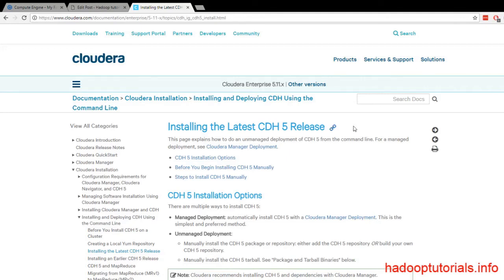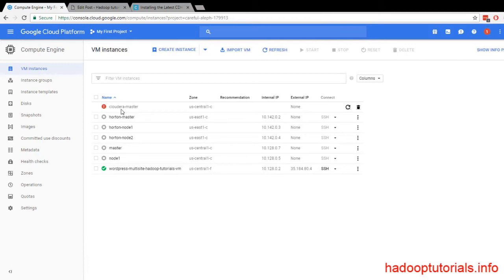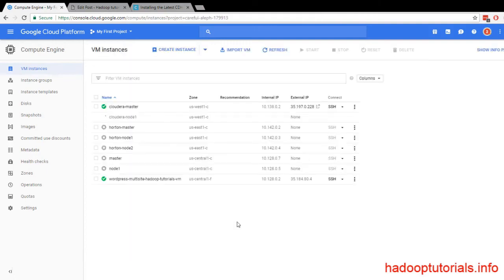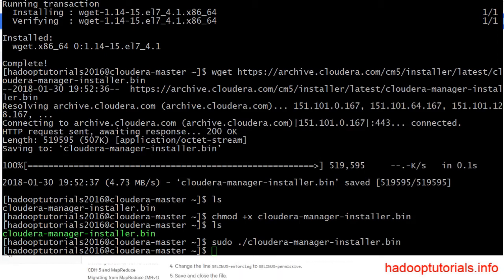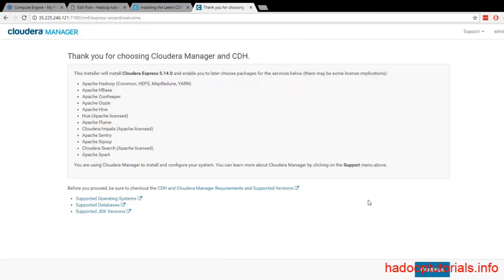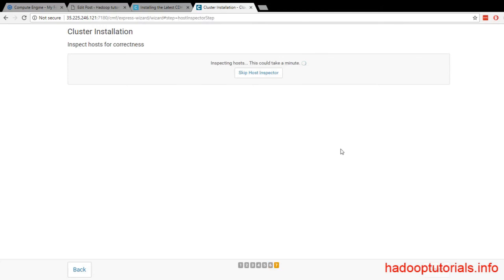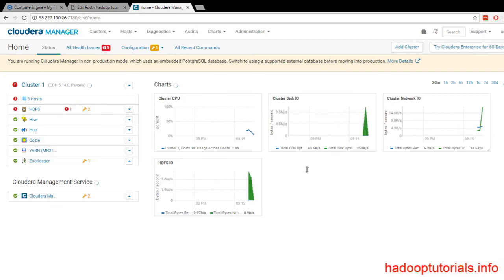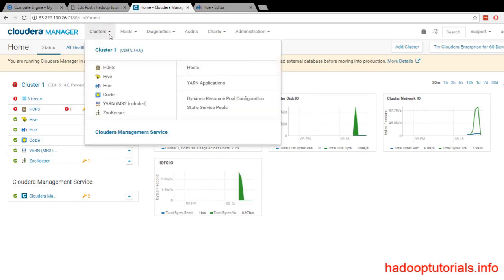Cloudera Hadoop 5 installation on Google cloud VM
In this tutorial I will show you how to install Cloudera Hadoop 5 (CDH5) on Centos 7 virtual machines running in Google Cloud. Setup includes one master node and 2 slave nodes.

Below are initial commands that you need for starting Cloudera installation.

update Centos packages
sudo yum update
sudo yum install wget

Download Cloudera Manager installer from cloudera site.

Make installer file as executable,
chmod +x cloudera-manager-installer.bin

Run installer with sudo
sudo ./cloudera-manager-installer.bin

This will start an installation wizard for cloudera manager server.

You will encounter below error,
Error: SELinux is enabled. It must be disabled to install and use this product.

This error is because of SELinux which is kind of a firewall in linux. To resolve above error, edit “/etc/selinux/config” file and change below line to disabled.

SELINUX=disabled

Run installer again with sudo and this time it should start without error. Follow remaining steps in video tutorial.